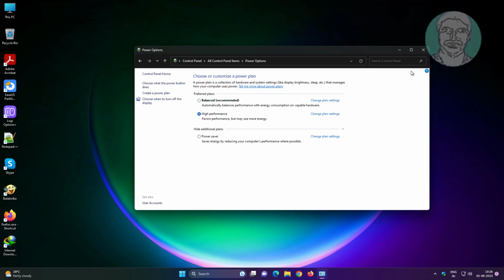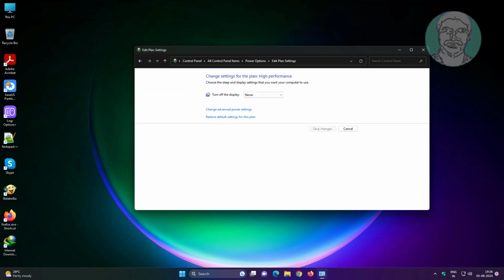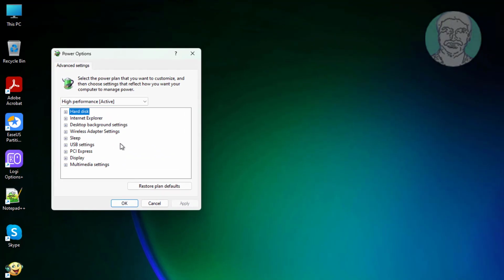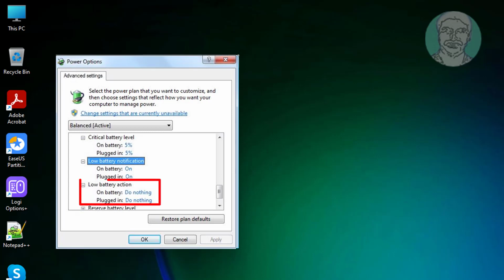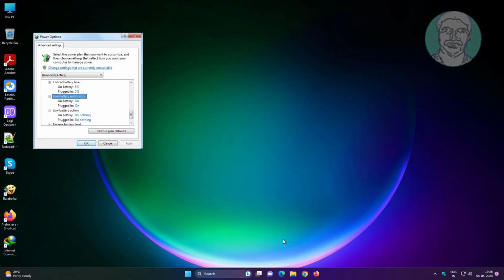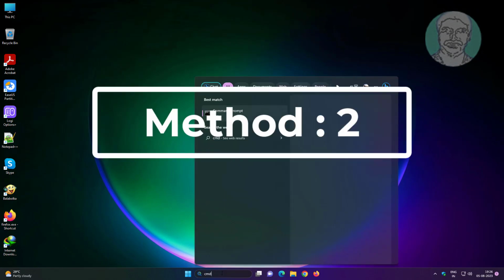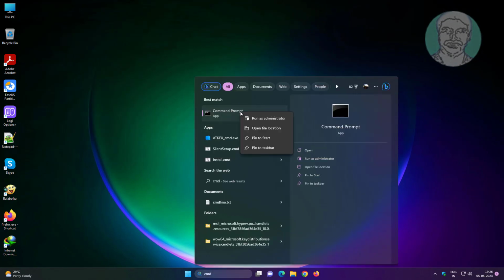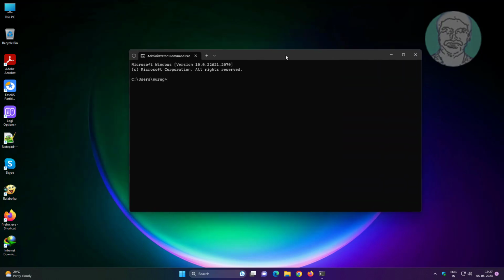Laptop Hibernates On Its Own..., How to Fix It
This Tutorial Helps to Laptop Hibernates On Its Own..., How to Fix It

00:00 Intro
00:09 Method 1 - Change Advanced Power Plan Settings
01:05 Method 2 - Disk Checking
01:56 Closing